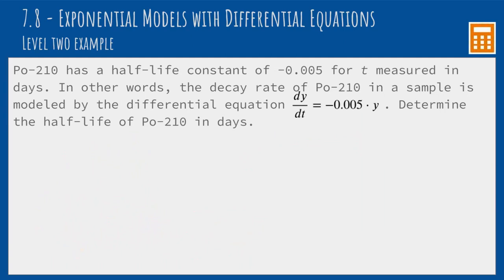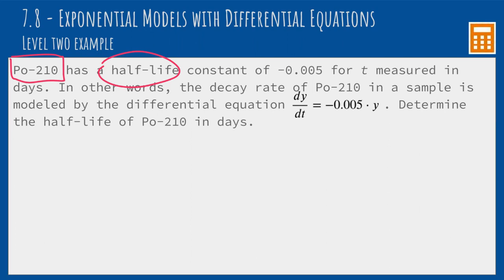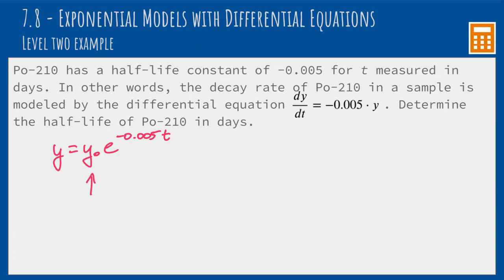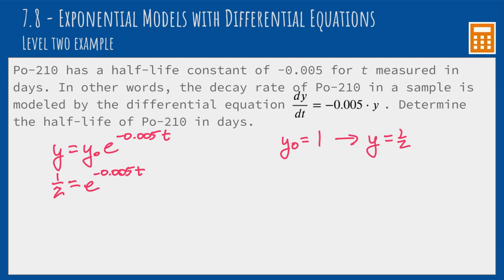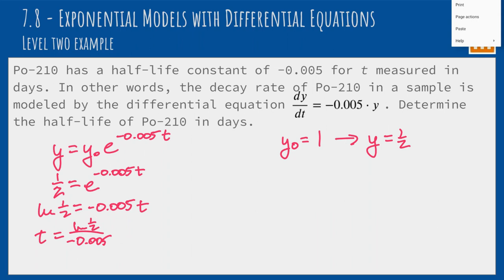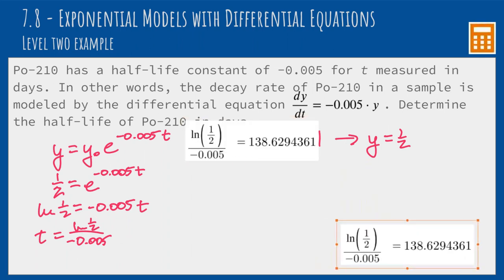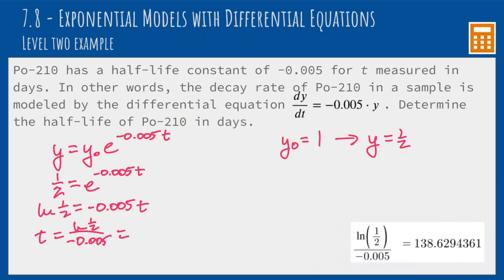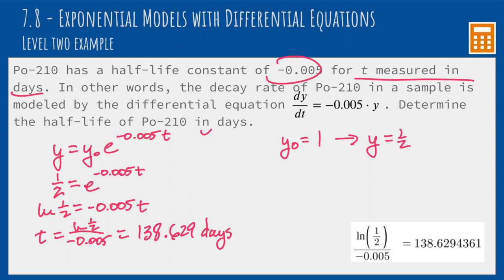7.8 - Exponential Model - Level 2 Example (Polonium Half Life)